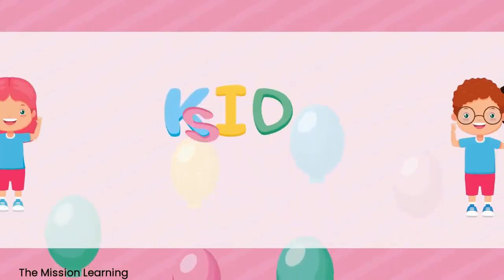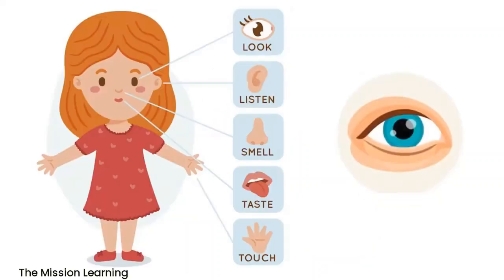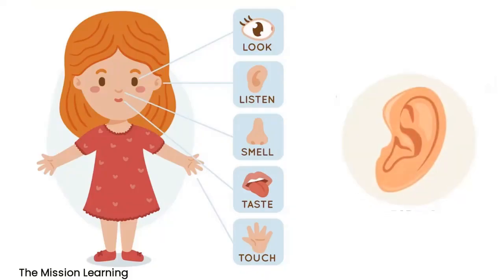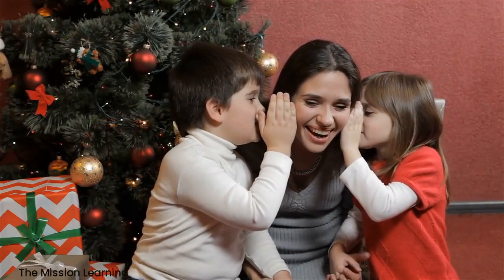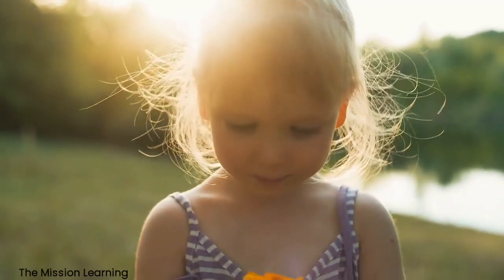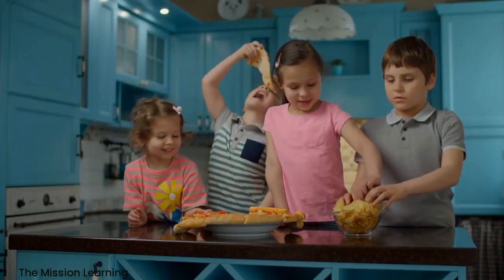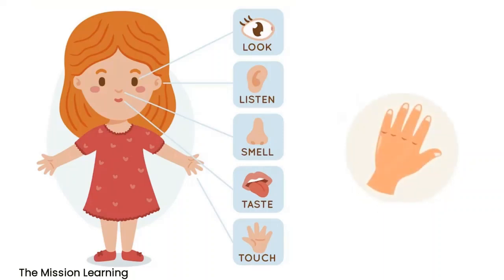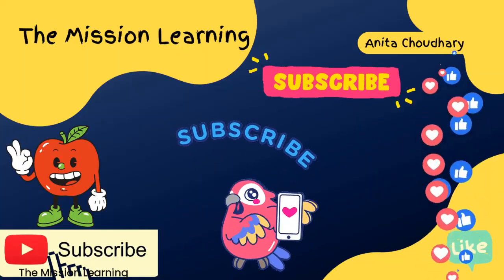Sense organs video for kids | Our senses | Sense organs name | Sense organs functions | 5 senses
This channels often use engaging visuals, animations, and interactive elements to make learning fun and accessible for kids. Many also include quizzes, games, and other activities to reinforce the material covered in the videos.
The Kids' Picture Show: This channel provides educational videos on topics like the alphabet, numbers, and colors, using colorful visuals and catchy songs.